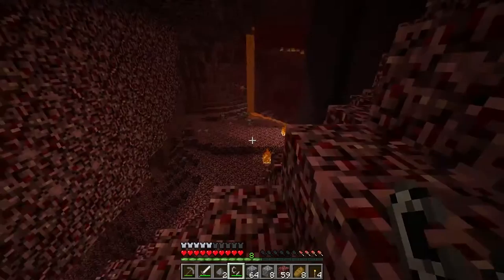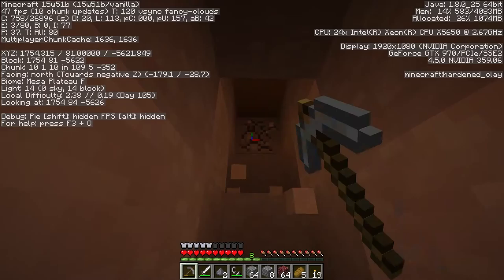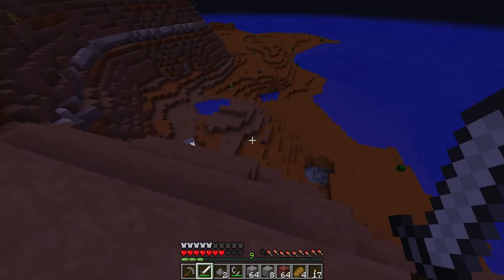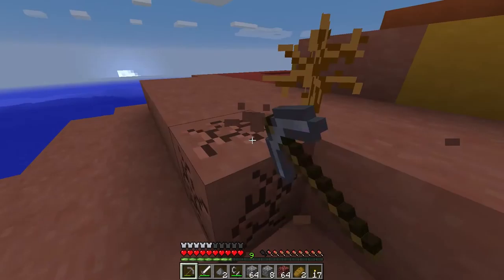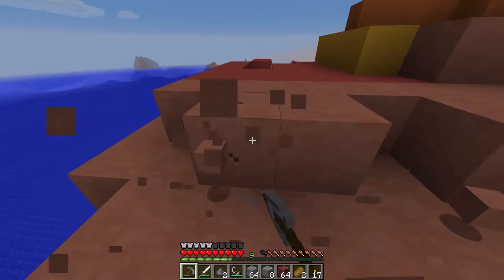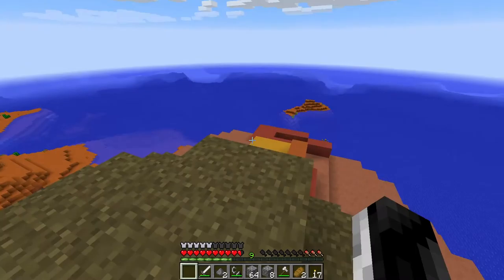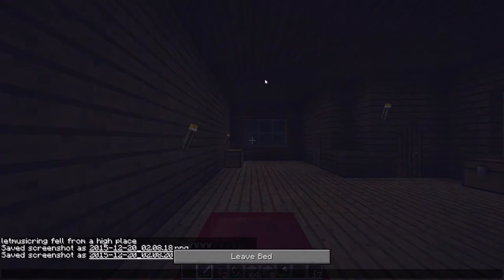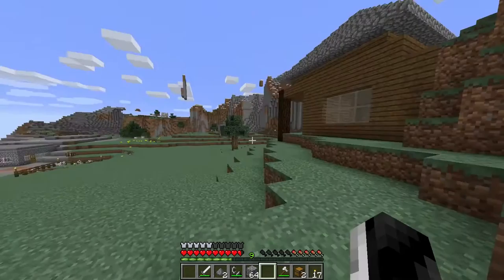Minecraft Episode 28 - Life Lessons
We're going to be playing some vanilla Minecraft, taking it slow and enjoying the ride.

Intro/Outro music by me
Other music: Partita in Bb by Georg Philipp Telemann